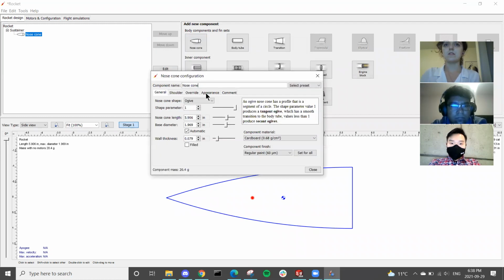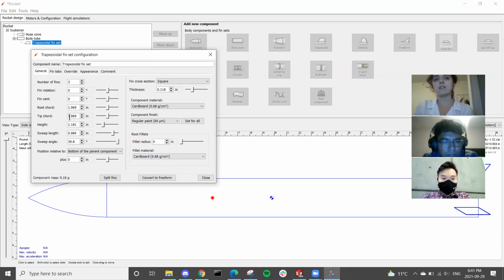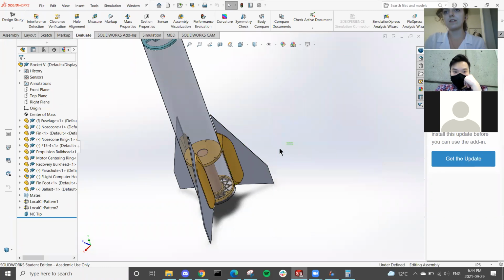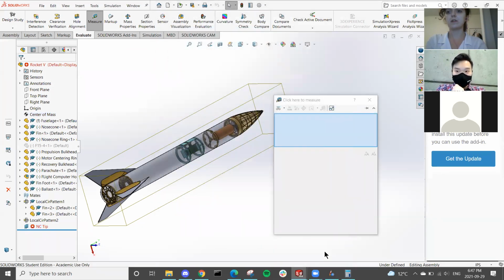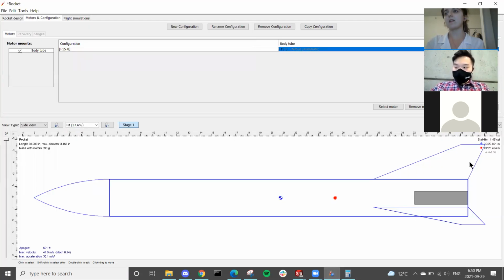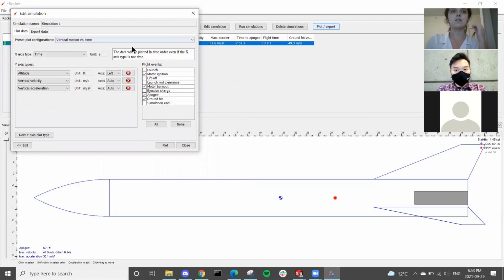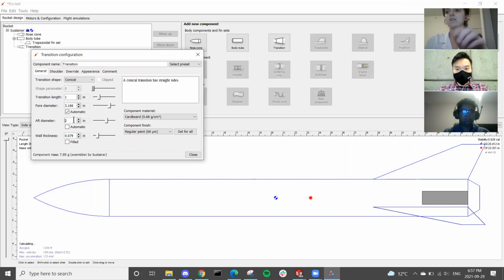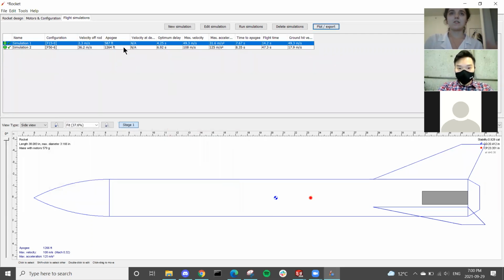Openrocket tutorial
Our Flight Dynamics lead goes over how to use the open source software